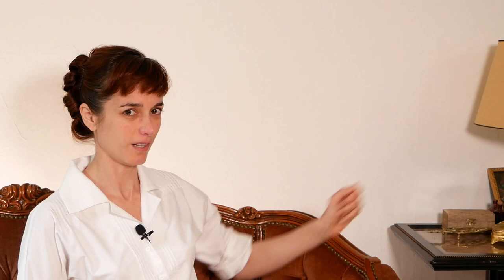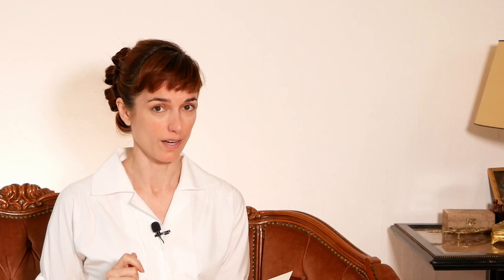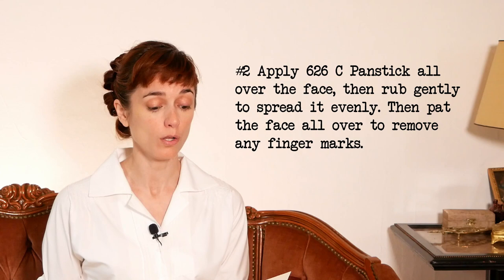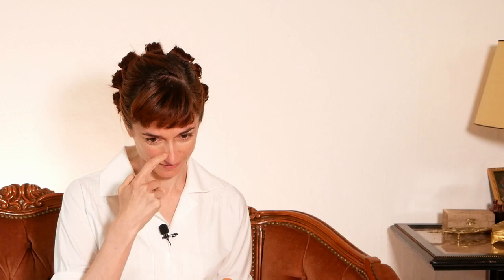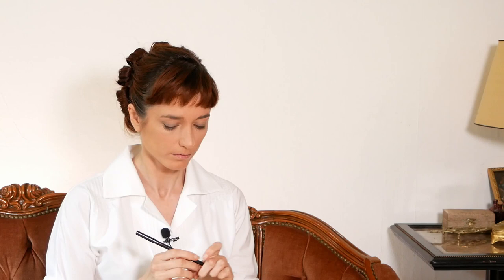Official Roman Holiday Make-up for Audrey Hepburn!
I'm finally sharing some exclusive information on how Audrey Hepburn's make-up was applied for her role as Princess Ann in Roman Holiday!
This was information I stumbled upon at the Margaret Herrick library a while back and would like to share with you all.
In the midst of filming my black and white "short," it began to rain, so I will most likely do another video (maybe re-enacting a scene from Roman Holiday?) in black and white in the future.

I'm including some fascinating articles on early black and white film and television make-up methods below. Roman Holiday wasn't shot on the same blue-sensitive film that they used in the earlier days, thank goodness, or we would be using some pretty crazy colours! I might attempt a make-up tutorial for 1920's actresses though, if you're interested.

If you'd like to support my channel, or if you're interested in joining my "Old Diary Reunification" club (I need a good name for this), where I read from old diaries and we try to reunite them with their families, please go to: